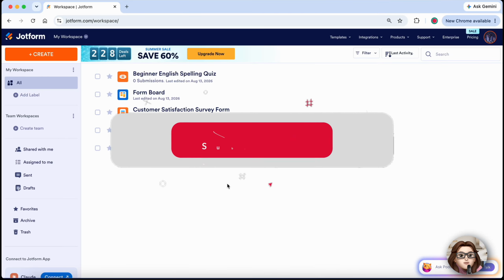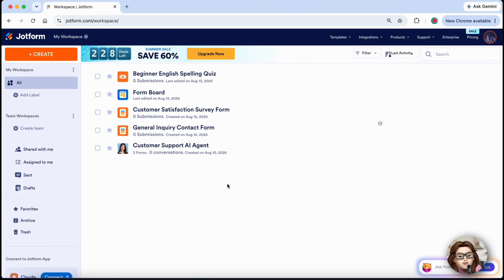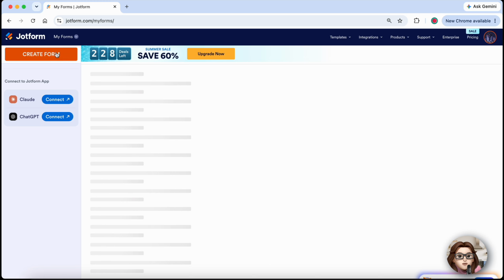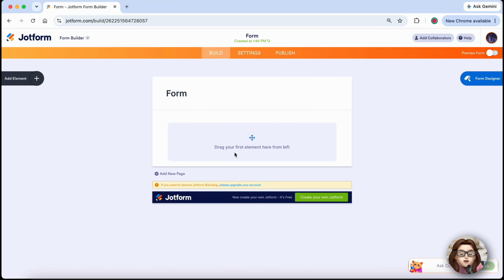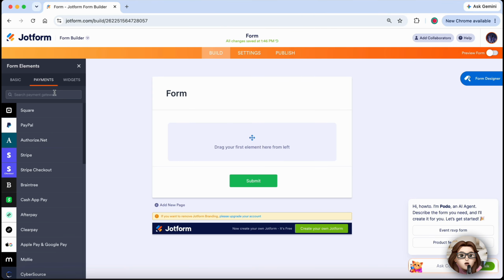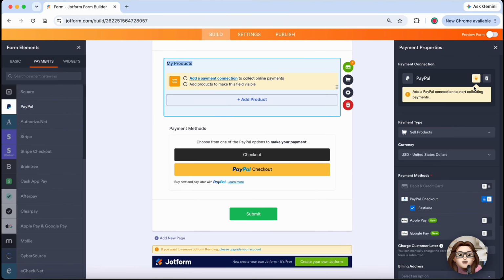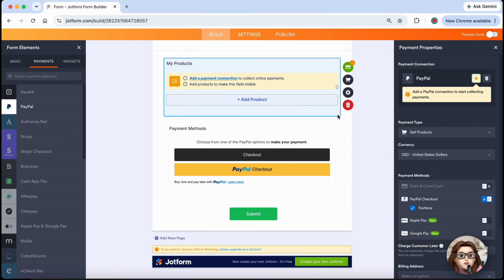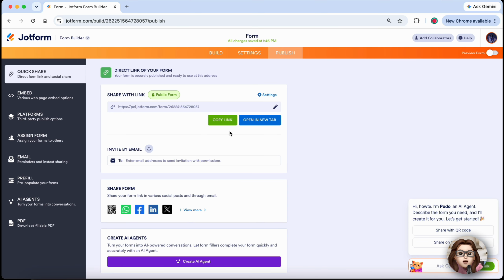How To Receive Secure Online Payments With Jotform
Want to receive secure online payments with Jotform? In this step-by-step tutorial, you'll learn how to connect a payment processor to your Jotform forms and start accepting secure online payments from customers, clients, or donors.

In this video, I'll show you how to create or open a Jotform form, add a payment field, and connect a supported payment gateway such as Stripe, PayPal, Square, Authorize.net, or another available provider. You'll learn how to configure your payment settings, test your form, and securely collect payments through your online form.

Jotform makes it easy to accept online payments for a wide range of purposes. Whether you're selling products, offering services, collecting event registrations, accepting donations, processing membership fees, or receiving invoice payments, Jotform provides a simple way to integrate trusted payment gateways into your forms.

You'll also learn how to set fixed prices, calculate totals automatically, collect taxes or discounts where applicable, and customize your payment form for a professional checkout experience. I'll share tips for creating user-friendly forms that help reduce abandoned payments and improve the overall customer experience.

In addition, I'll cover common issues such as payment gateway connection errors, failed transactions, currency settings, account verification requirements, and test mode configuration. You'll learn how to troubleshoot these issues and verify that your payment form is working correctly before sharing it with customers.

This tutorial is beginner-friendly and works with the latest version of Jotform. By the end of this video, you'll know how to receive secure online payments with Jotform and confidently build payment forms for your business, organization, or personal projects.

If you found this tutorial helpful, don't forget to like the video, subscribe to the channel, and turn on notifications for more Jotform tutorials, payment processing guides, workflow automation tips, and online business videos.

This video shows you How To Receive Secure Online Payments With Jotform! Watch this Video till the end to learn How To Receive Secure Online Payments With Jotform.

Were you able to figure out How To Receive Secure Online Payments With Jotform? Share this with your friends who want How To Receive Secure Online Payments With Jotform.

Problem Solved in this Video-:

What Do you Think of How To Receive Secure Online Payments With Jotform?